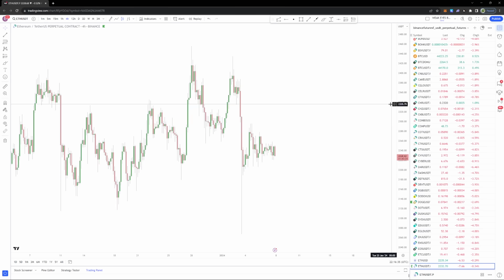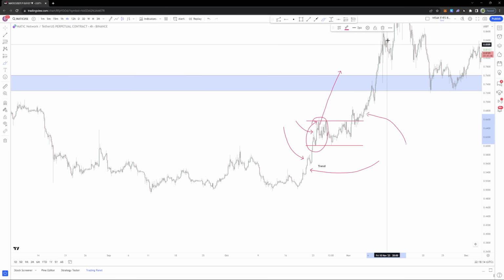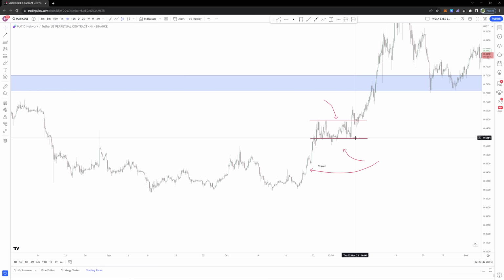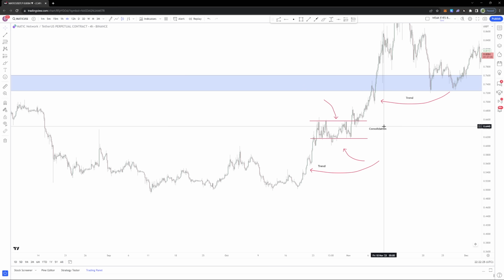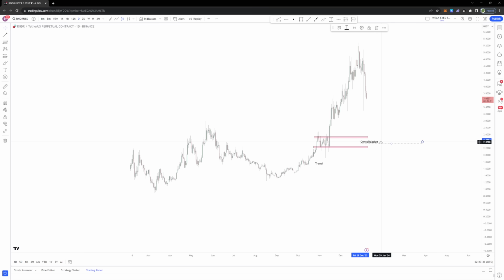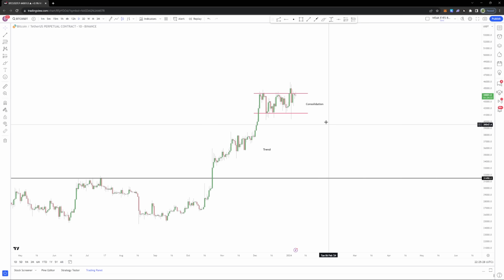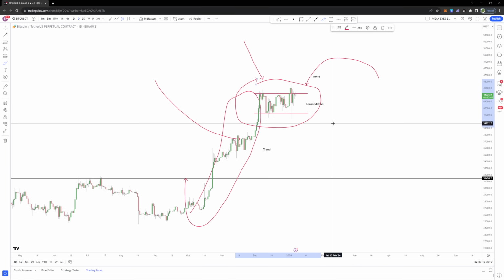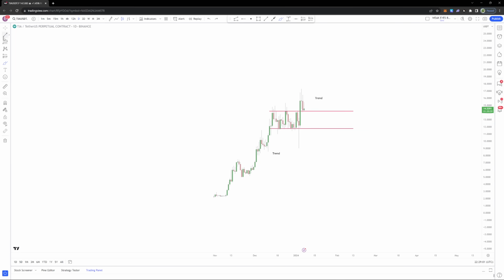TREND CONSOLIDATE TREND - THE EASIEST BULL MARKET SIGNAL